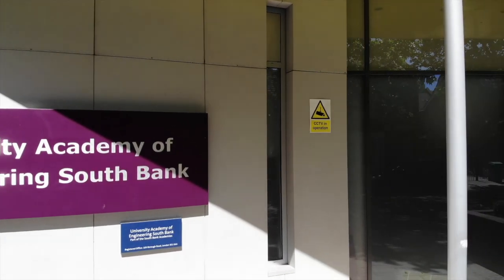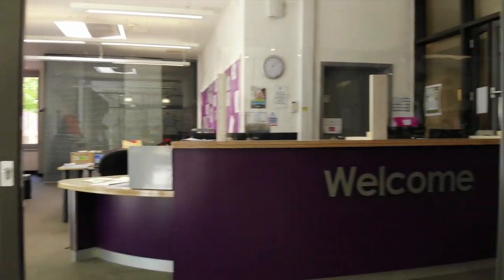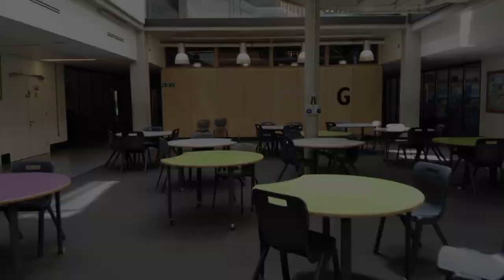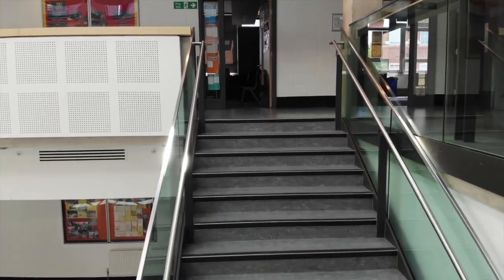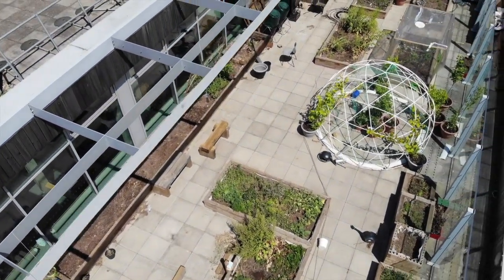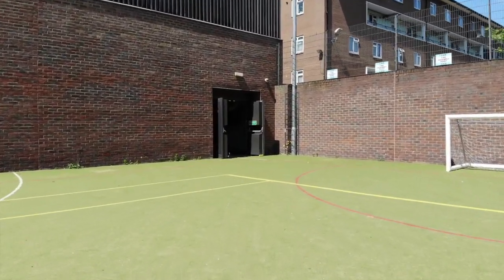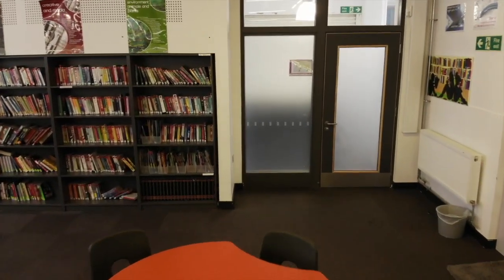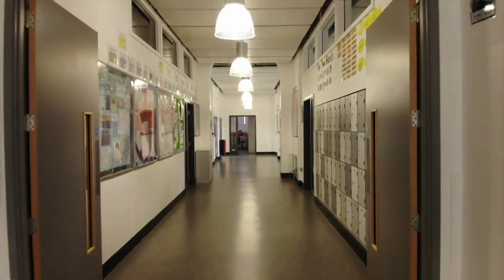UAE South Bank - Virtual Tour